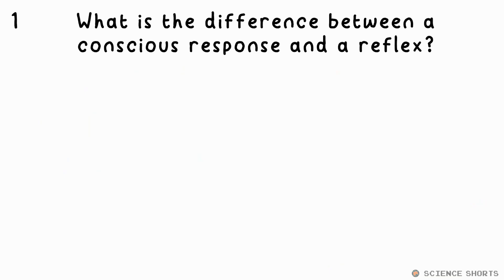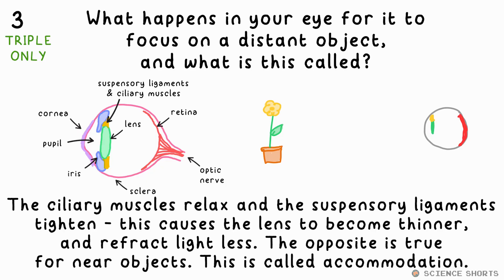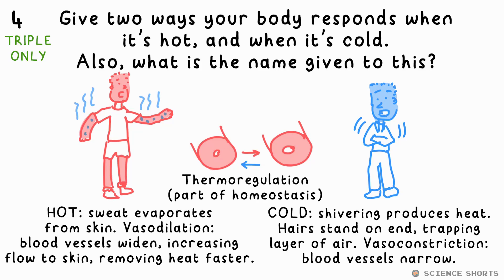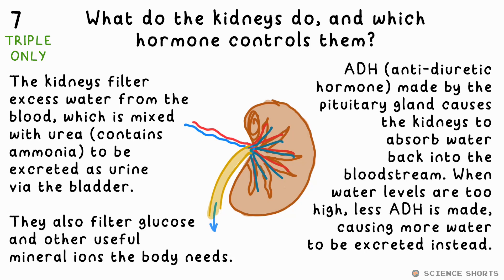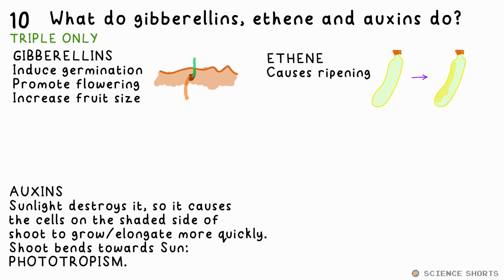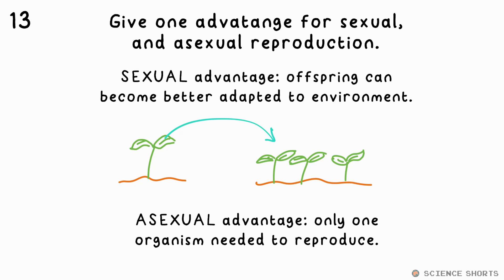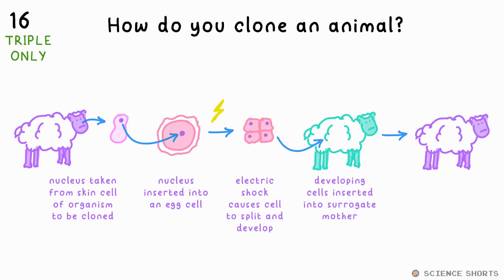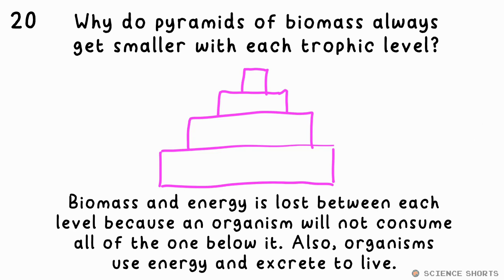GCSE Biology Paper 2 Quiz (AQA)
Revision app!
Some flashcard-like questions to help you prepare for your exam!